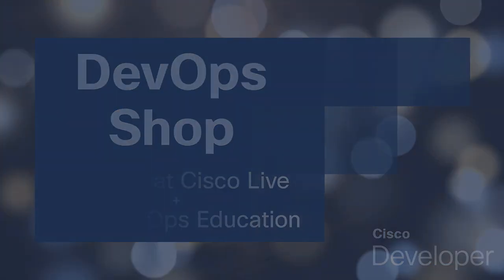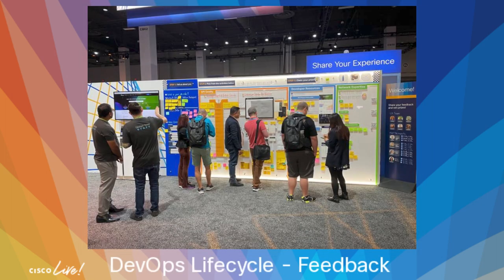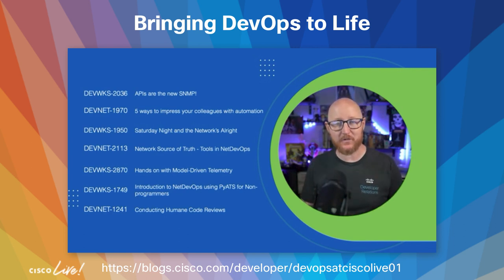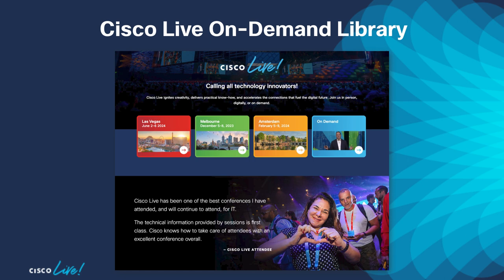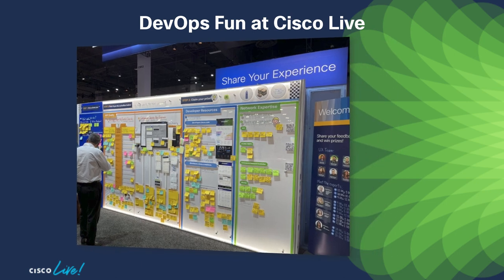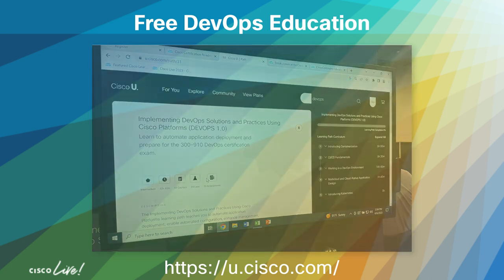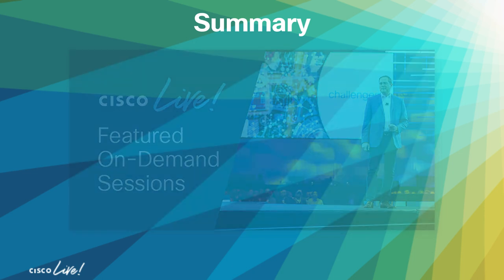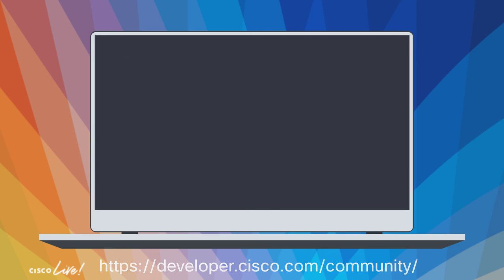DevOps at Cisco Live US 2023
Cisco Live US 2023 in Las Vegas was a smashing success and DevOps was a big part of that. This video will highlight DevOps sessions and demos from Cisco Live, particularly in the DevNet Zone, where we continue to be at the forefront of the DevOps movement and culture. We will provide you with a roadmap to DevOps at Cisco Live and share how to access that content through the Cisco Live On-Demand Library. We will also show you how to obtain free DevOps education from Cisco U.

Visit the DevOps GroupHub on the Cisco Community’s Developer Hub to learn and share more DevOps knowledge:

0:00 - Intro: DevOps at Cisco Live + Free DevOps Education
0:13 - Explanation of what is covered in this video
0:37 - ‘Bringing DevOps to Life’ learning map for Cisco Live US 2023
1:06 - How to access Cisco Live sessions in the Cisco Live On-Demand Library
1:36 - DevOps Fun at Cisco Live featuring a Cisco Partner, plus Developer Relations and Developer Advocates in the DevNet Zone
2:10 - Free DevOps Education with Cisco U.
2:41 - Summary of Video Content
3:01 - Outro: Thanks and invitation to the DevOps Forum on the Cisco Community

New “Learning Map” Lets You Bring DevOps to Life at Cisco Live!

Cisco U. - Understanding Cisco Network Automation Essentials (DEVNAE 1.0)